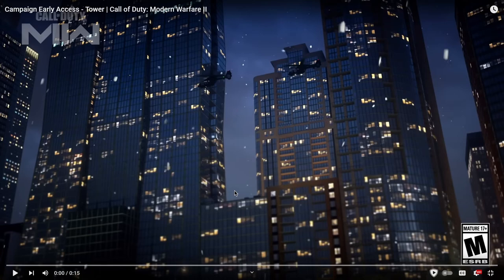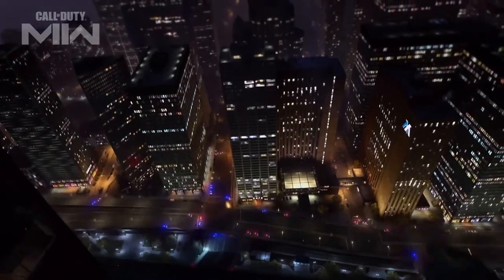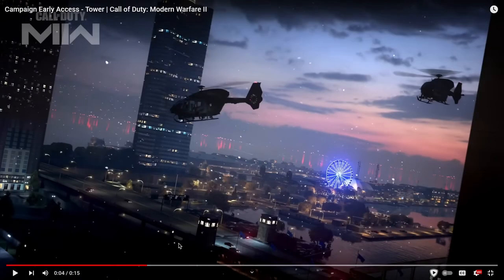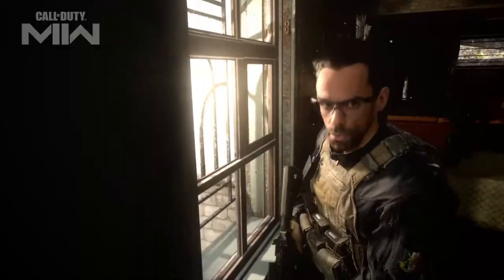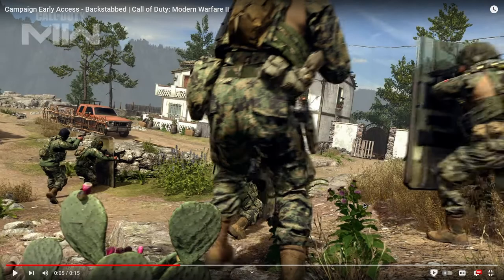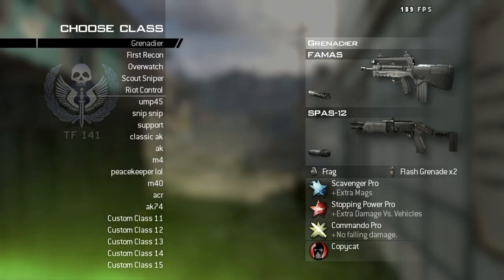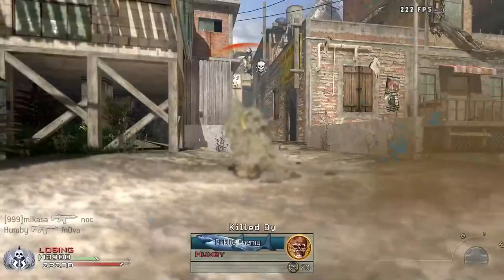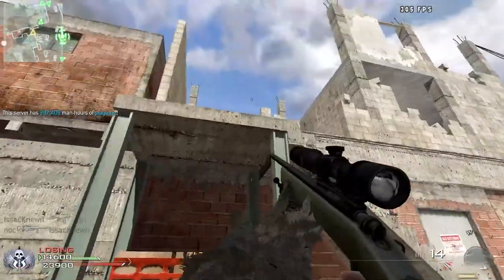MODERN WARFARE II's CAMPAIGN is looking really good so far...